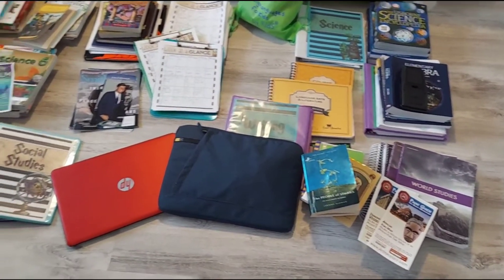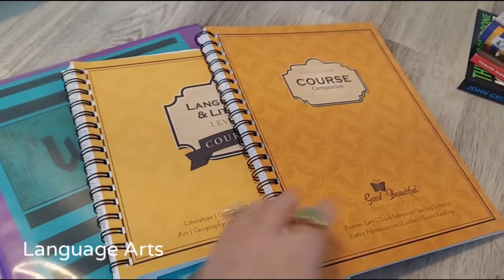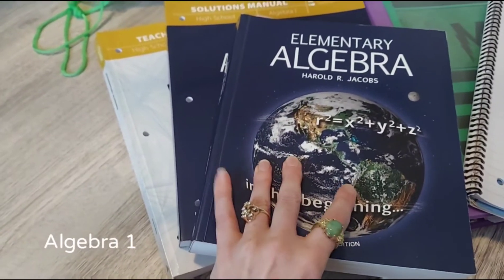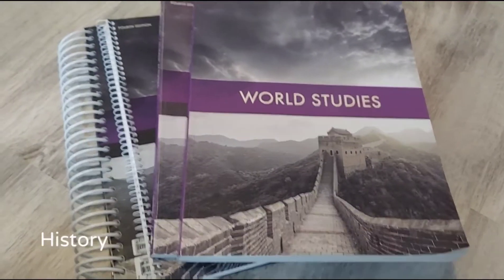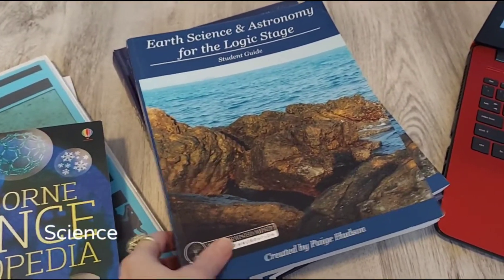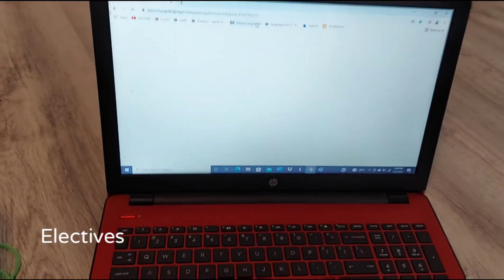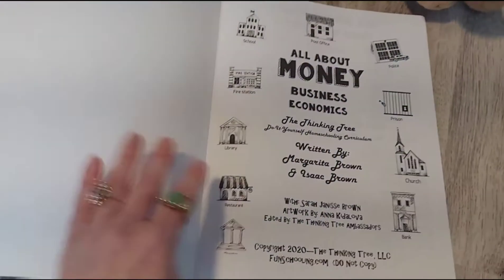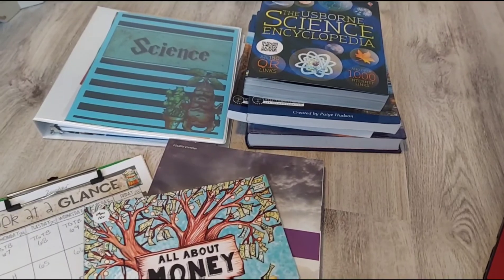8th Grade Mid Year Homeschool Update - 2021-2022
A mid year homeschool update for my 8th grade son. An overview of what worked and what did not work for him. Everything shown in this video I have purchased myself. I have never received any curriculum  for free or at a reduced rate.